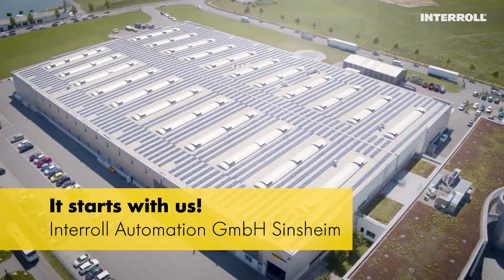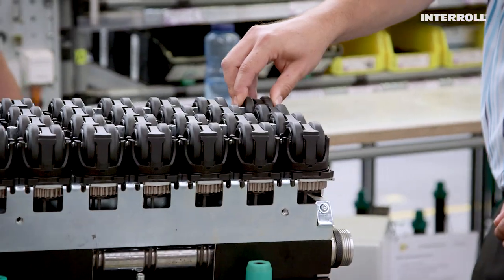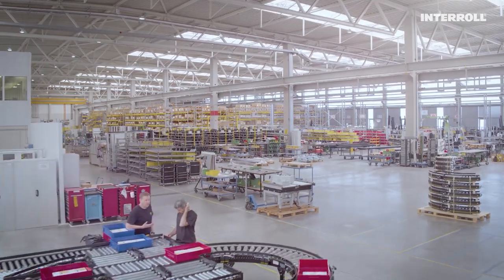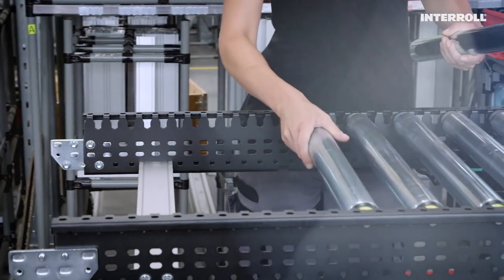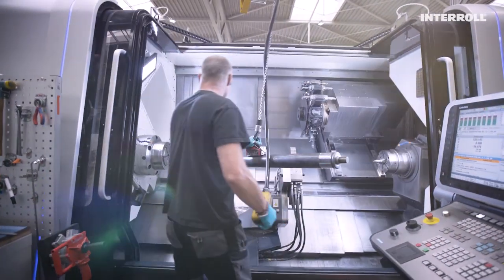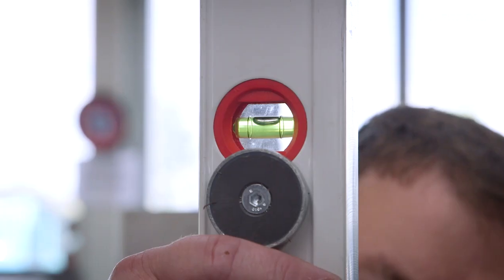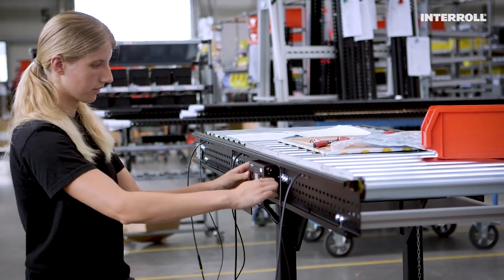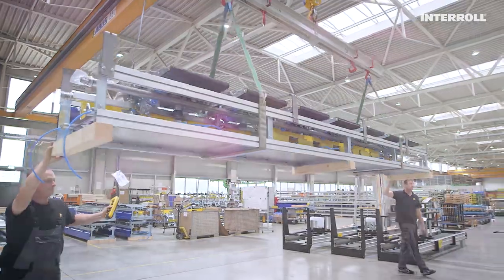It starts with us! - INTERROLL Automation GmbH Sinsheim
„It Starts with Us!“ - Die Interroll Automation GmbH in Sinsheim, Deutschland, stellt sich vor: unser globales Kompetenzzentrum für Förderer und Sortierer.

Die Interroll Gruppe verfügt über 6 Kompetenzzentren für ihre wichtigsten Produktbereiche, die jeweils weltweit für Produktmanagement, F&E, Produktion, strategische Beschaffung und Logistik sowie für den technischen Support der lokalen Produktions-, Montage- und Servicegesellschaften verantwortlich sind.

Das Interroll Kompetenzzentrum in Sinsheim (bei Heidelberg, Deutschland) konzentriert sich auf Förderer und Sorter, eingebaut an Schlüsselstellen in der internen Logistik. Dazu gehören Quergurtsorter, Rollenbahnen und Gurtförderer.

Sehen Sie sich die Erläuterungen unserer Mitarbeiter in Sinsheim über Arbeitsplatz und Aufgaben an!

▬ Lieblingsvideos ▬▬▬▬▬▬▬▬▬▬▬▬

Die Interroll Gruppe ist der weltweit führende Anbieter von Materialflusslösungen. Interroll bietet Systemintegratoren und OEMs eine breite Palette von plattformbasierten Produkten und Dienstleistungen in diesen Kategorien: Rollen (Förderrollen), Antriebe (Motoren und Antriebe für Fördersysteme), Förderer & Sortierer sowie Paletten- und Kartonfluss (Fließlagersysteme).